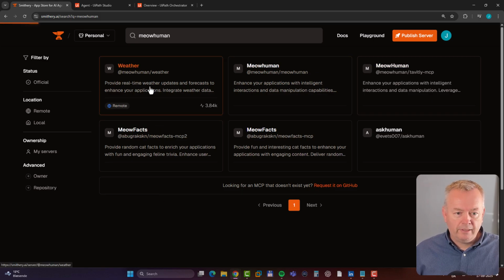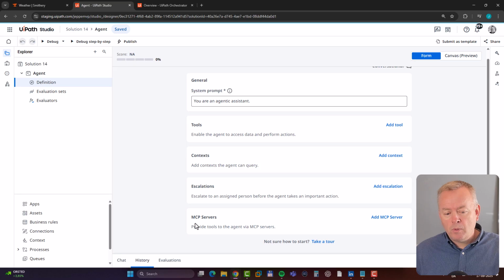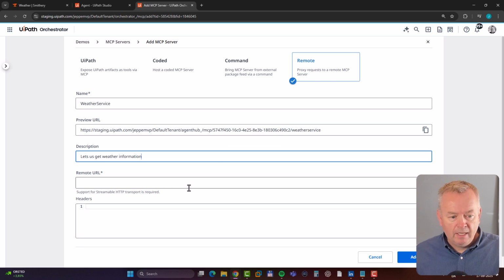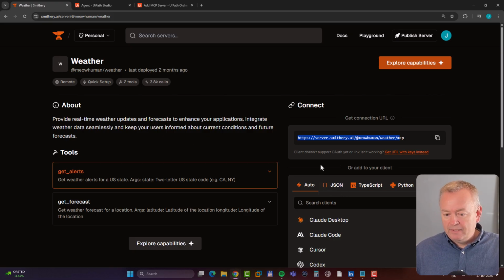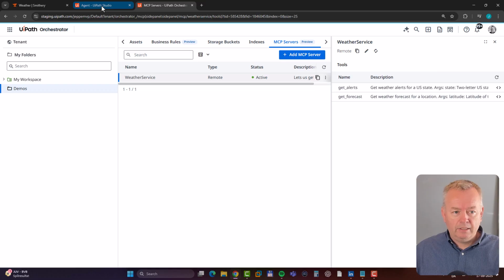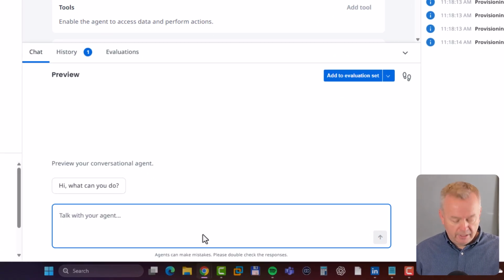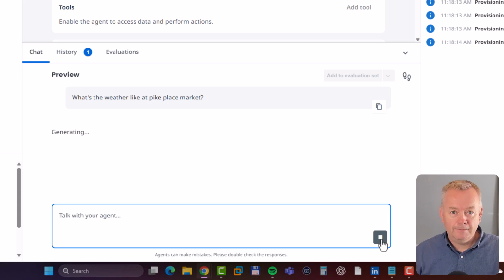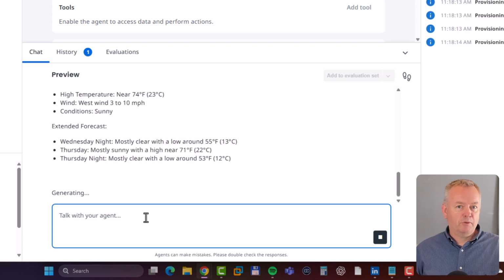Unlock the Power of External MCP Servers in Your UiPath Agent Today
🚀 In this video, I’ll show you how to connect an external MCP server to a UiPath Agent in Studio Web — step by step! 🌐☁️
We’ll grab a weather MCP server from Smithery AI, plug it into UiPath Orchestrator, and then let our agent use it to fetch real weather forecasts 🌦️ — all powered by AI + automation. 🤖✨

0:00 Introduction
0:35 Finding a tool
1:48 Add an MCP Server in Orchestrator
3:38 Add the MCP Server to your Agent
4:20 Running our Agent
6:10 Conclusion

👉 Perfect if you’re curious about UiPath Agents, MCP servers, and the future of Agentic Automation.